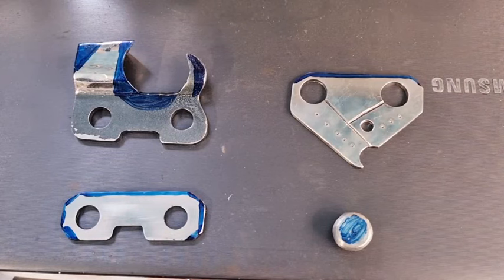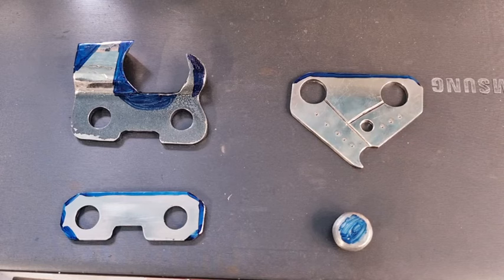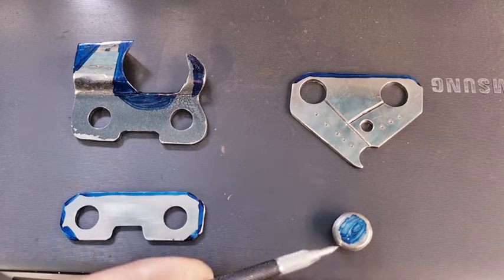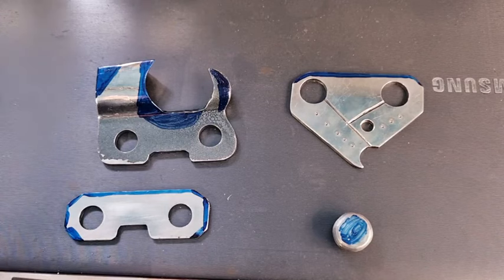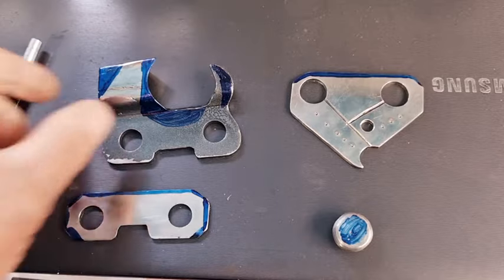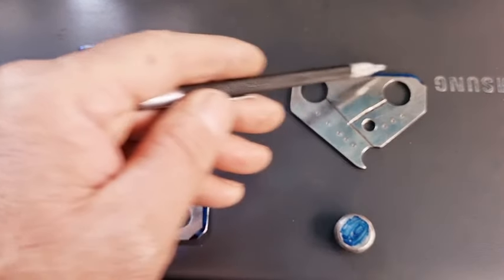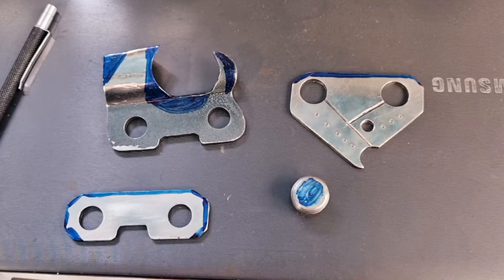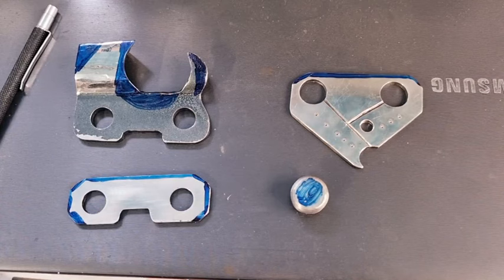Racing chainsaw chains explained